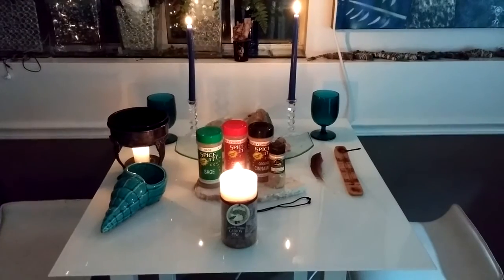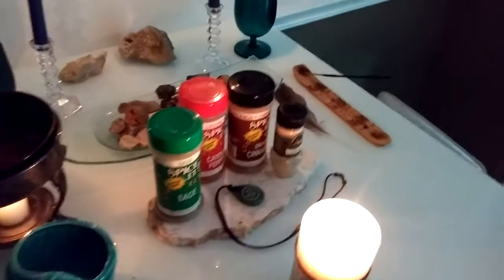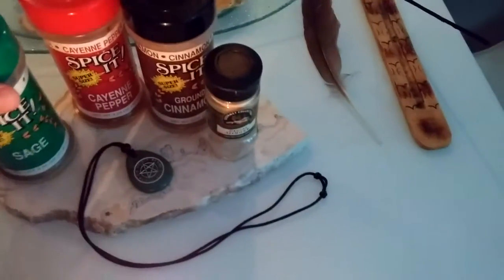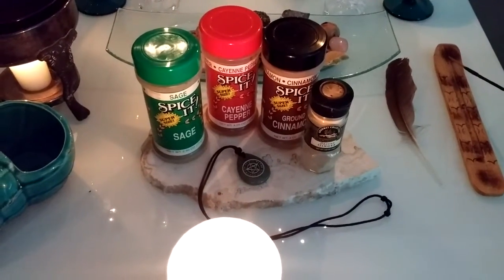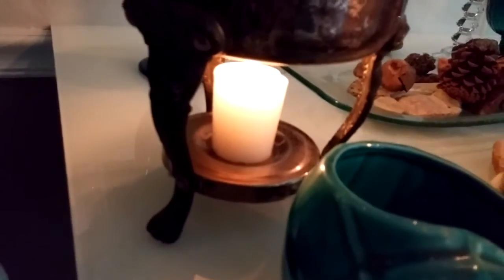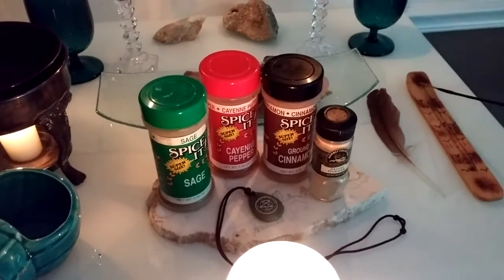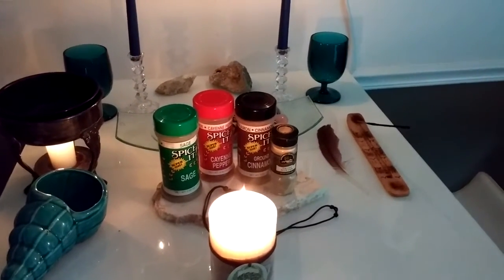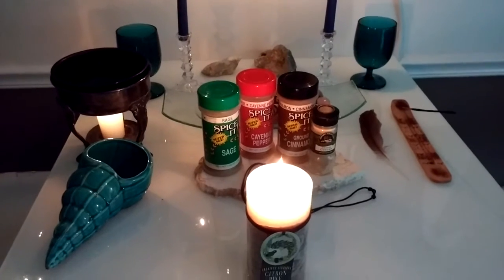Easy Success Spell for New Moon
The new moon is in Scorpio tonight and its a great time for change! Positive growth is in the works. You can use these herbs to help with any spellwork you are doing :)